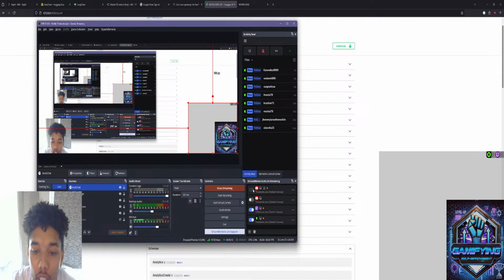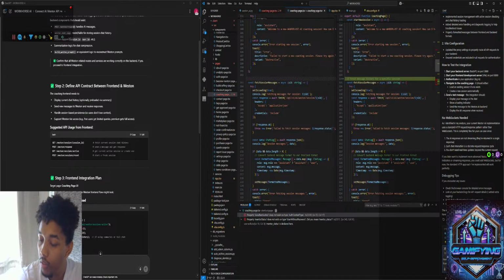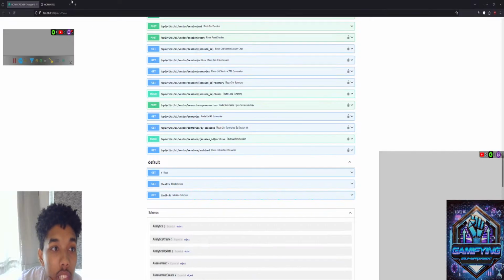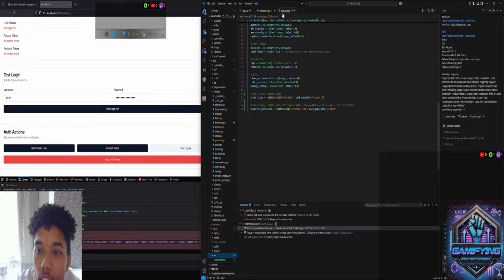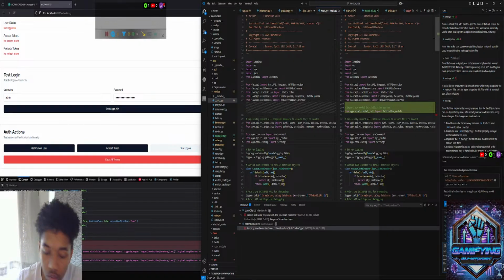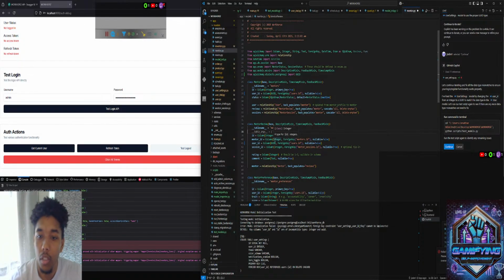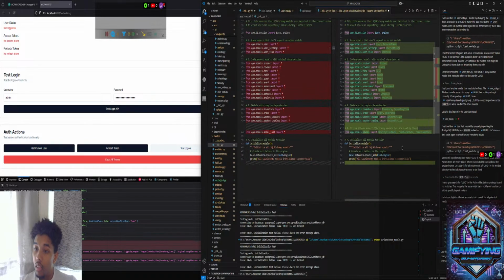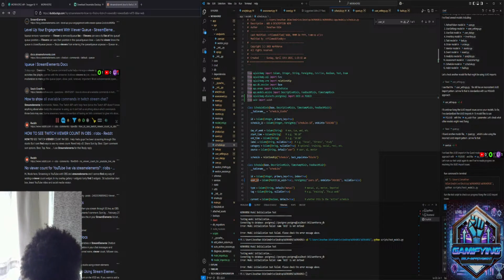Gamification: Inside Look at Workhorse (Renamed to Inertia!)